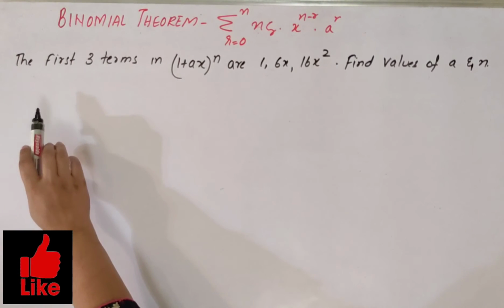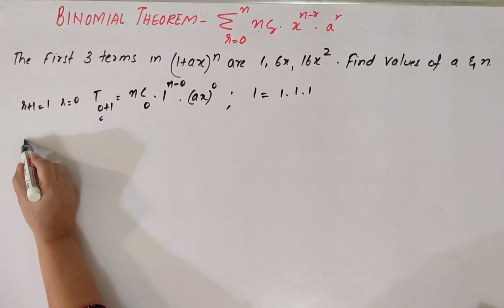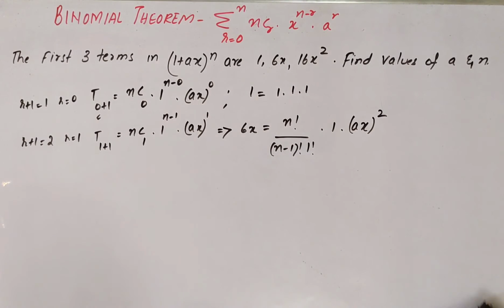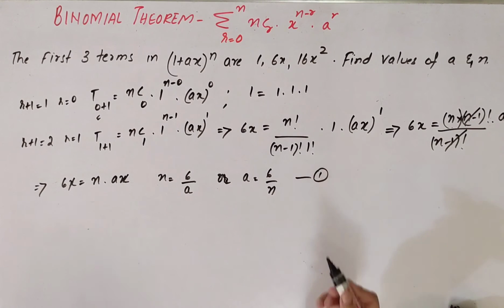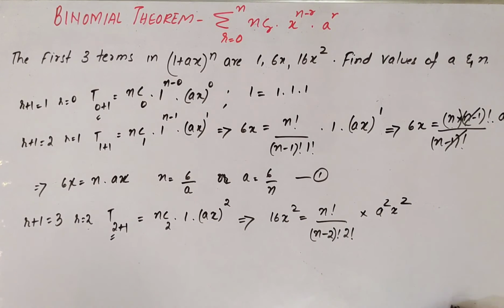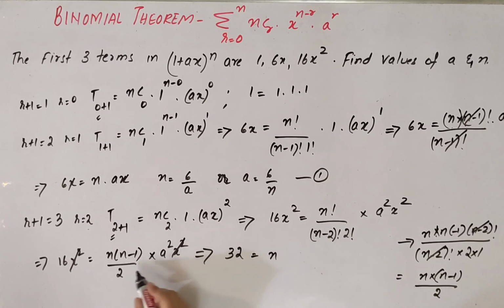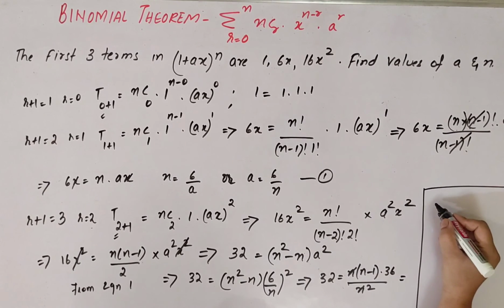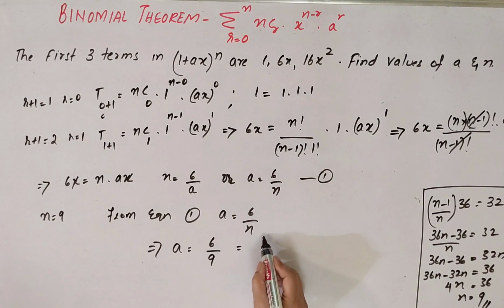Binomial Theorem Problem Part 11: Find a and n given first 3 terms, 2nd PUC, Class 11, NCERT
Binomial Theorem Problem Part 11: Find a and n given first 3 terms, 2nd PUC, Class 11, Class 12, NCERT
Problem from Chapter 4.2 Problem no. 7: First 3 terms in (1+ax)^n are 1,6x,16x^2, Find values of  ‘a’ and ‘n’

Class: 2nd PUC/Class 12 Chapter 4, 1st PUC/Class 11 Chapter 8
Find Coefficient in a Binomial expression using Binomial Theorem with few examples
Chapter 4.2

Stream: Commerce Stream and Science Stream Mathematics